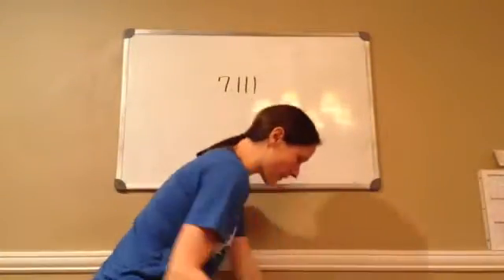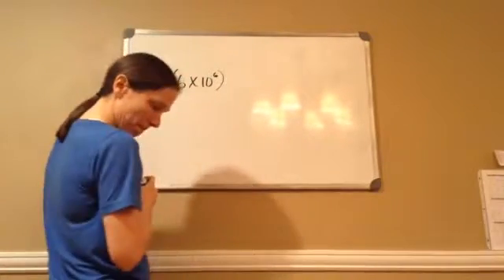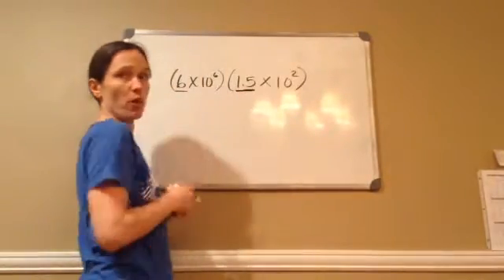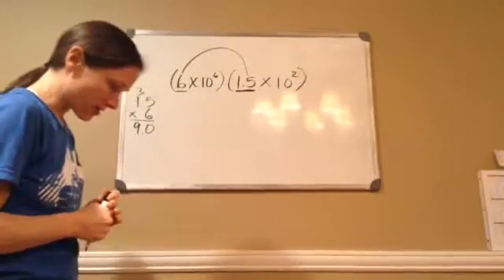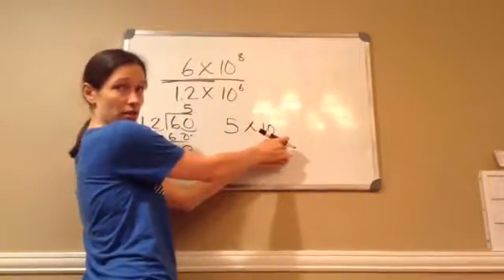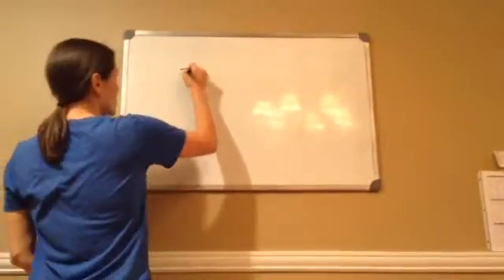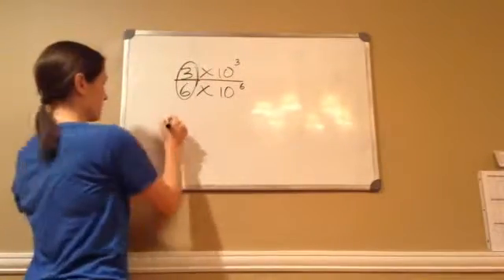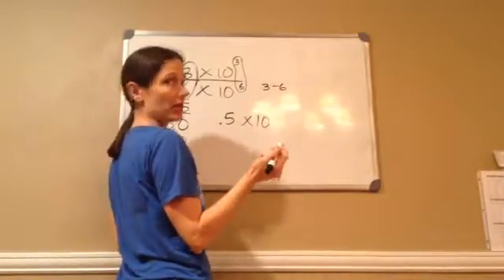Saxon Math 7th Grade - Lesson 111 - Dividing Scientific Notation